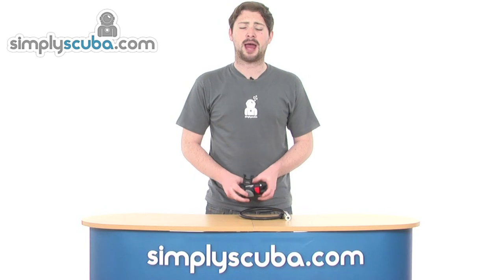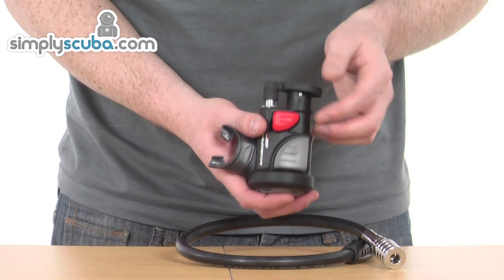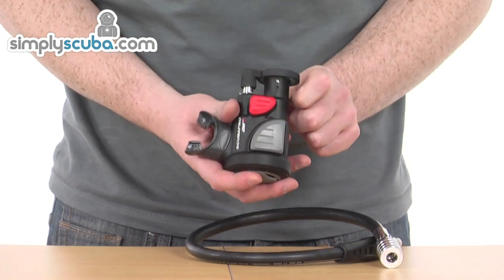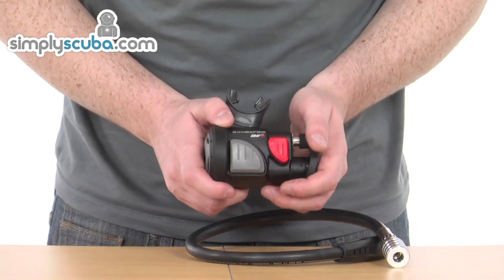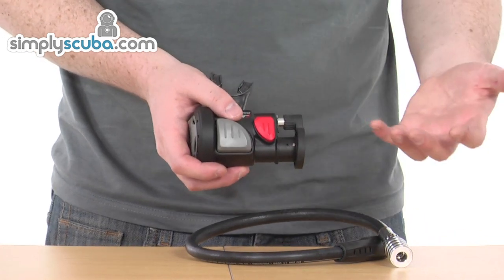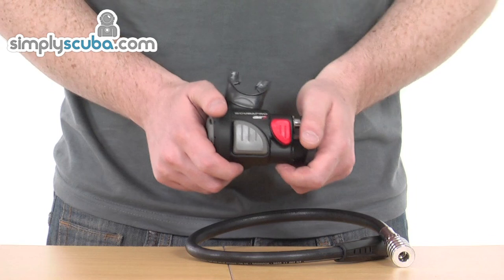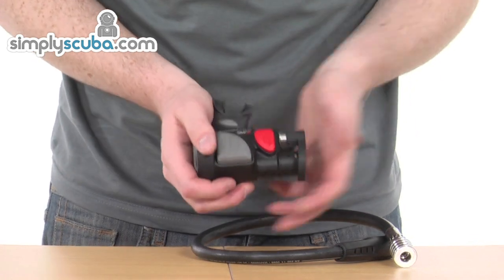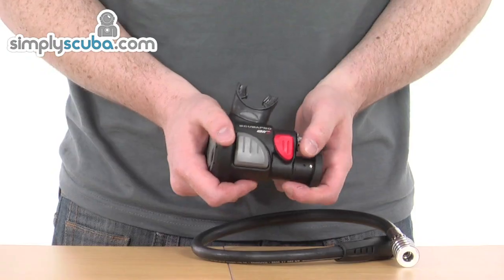Scubapro Air2 - 4th Generation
The Air 2 - 4th Generation from Scubapro.
In 2006 we introduced a restyled fourth generation AIR2 which is streamlined, modern, ergonomic and overall lighter than previous generations.
AIR2 is more than a simple inflator. Its components design takes advantage from the best regulator technology to guarantee maximum efficiency and reliability. As an inflator AIR2 provides perfect pressure control for a great buoyancy management. Ergonomic shape makes it easy-to-handle in any circumstances and it can be emptied by simply pressing the exhaust button.
Features
single hose configuration eliminates the need for a separate alternate air source.
fixed VIVA flow vane for safe and uncomplicated use
one-hand operation for instinctive and simple operation
the self-flushing mechanism requires just one push on the purge to clear away all dirt